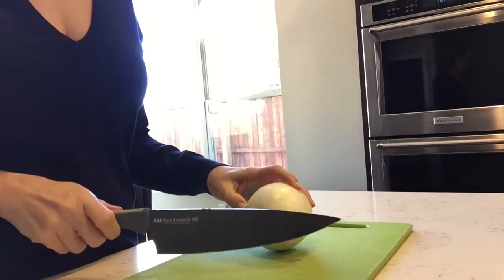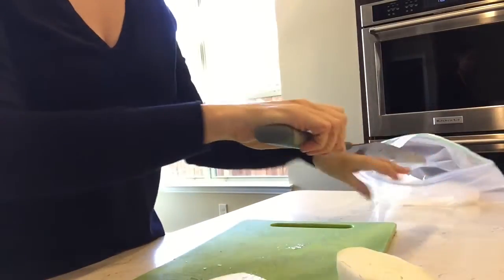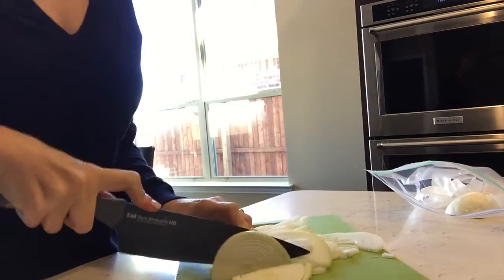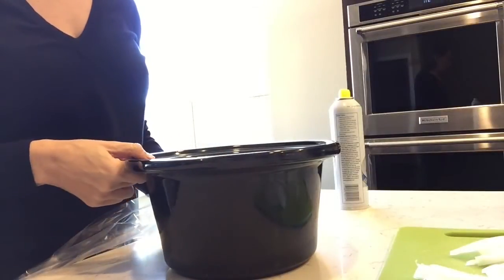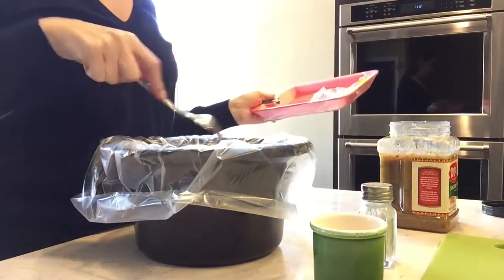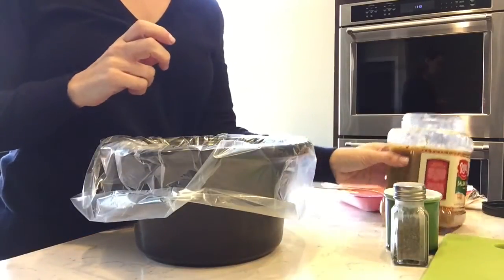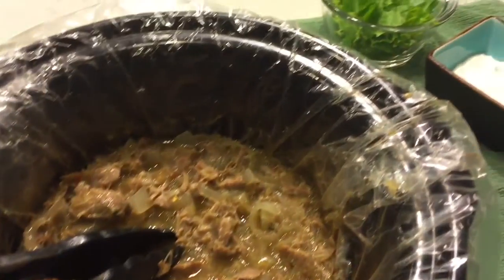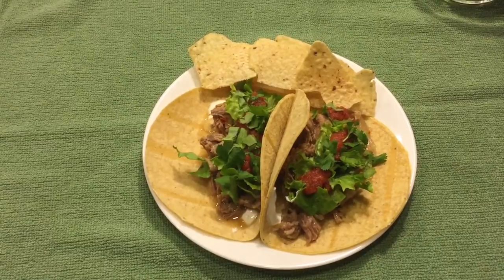Crock Pot Verde Pork Carnitas Tacos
Welcome to True Leigh Happy! I'm Leigh, a mom to three very hungry boys. Join me on my journey to learn, love and enjoy every bite :)

Come along as I prepare Crock Pot Verde Pork Carnitas Tacos for my family.